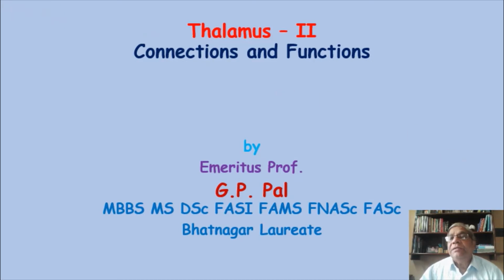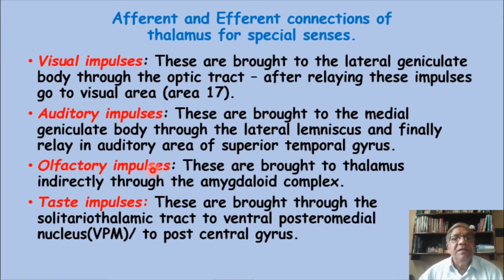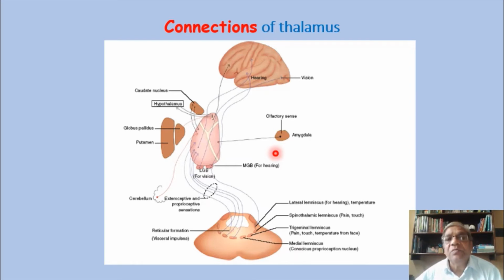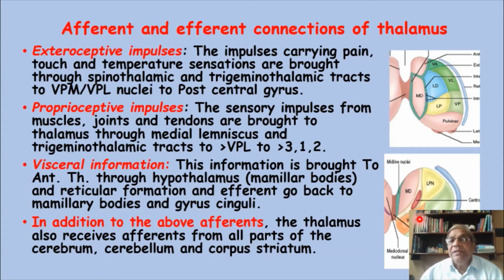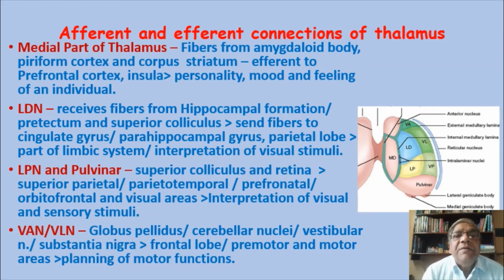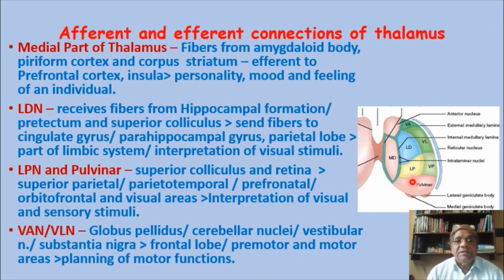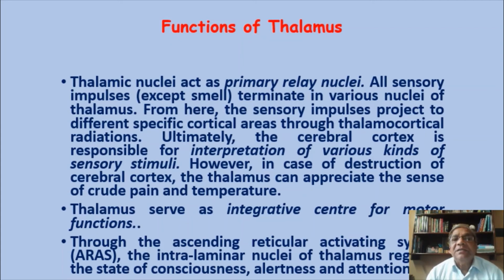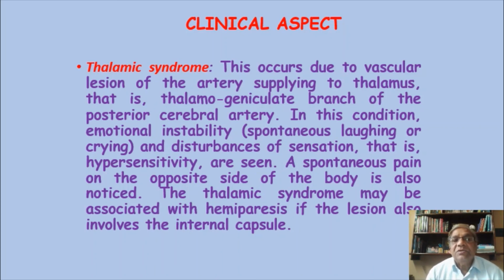27 Thalamus – Connections and Functions